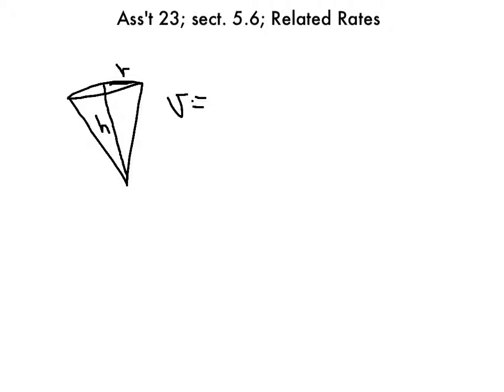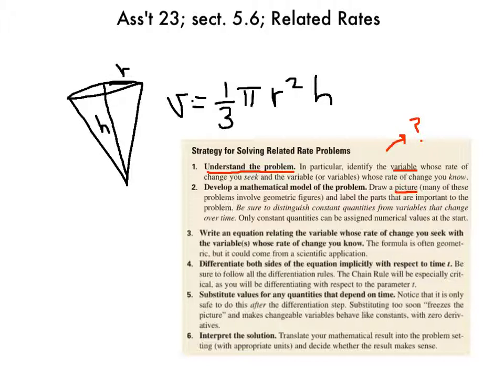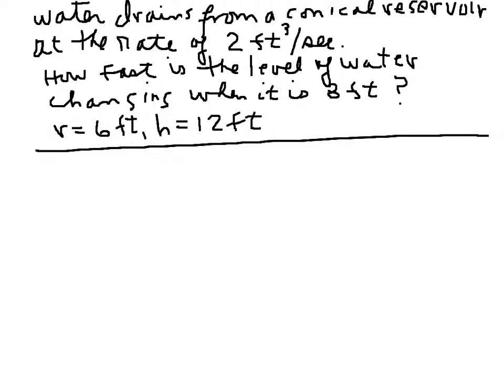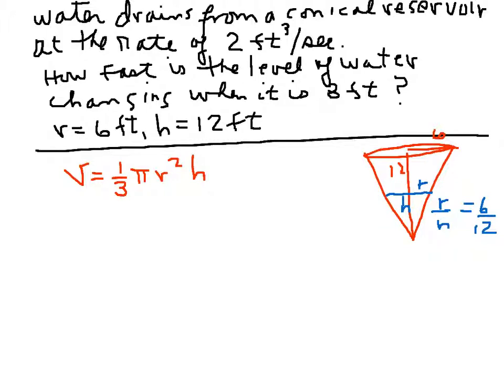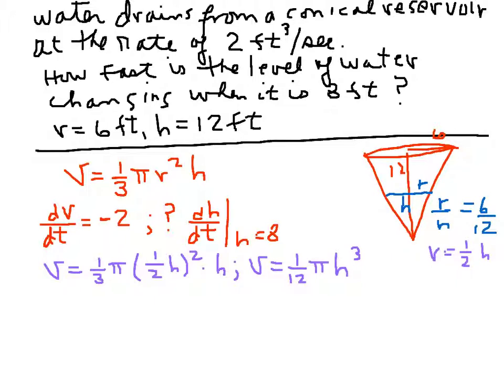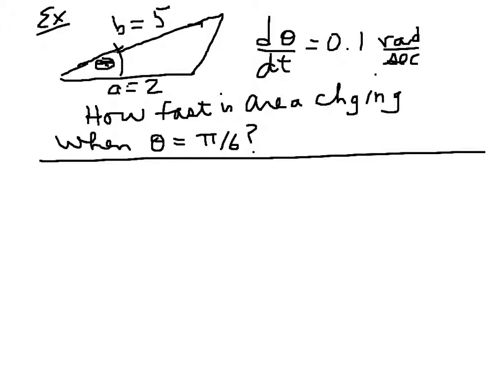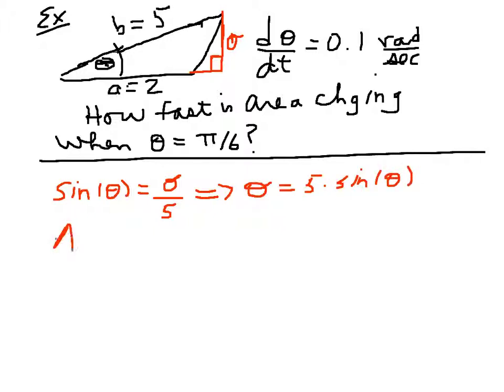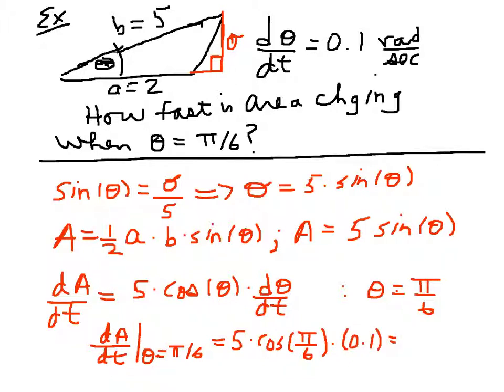Ass't 23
Sect. 5.6; Related Rates